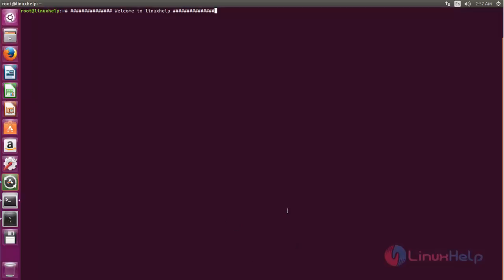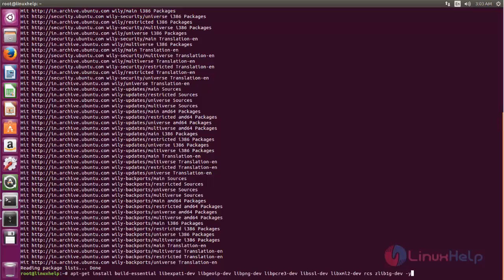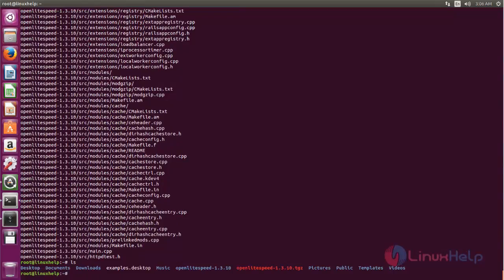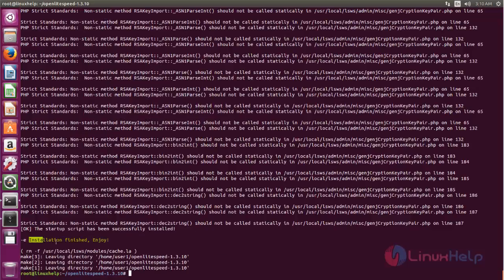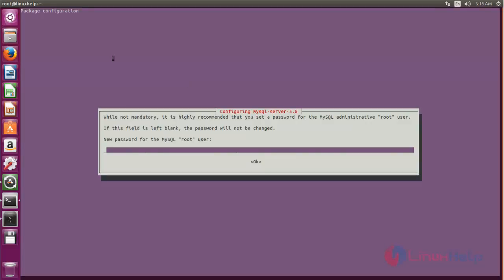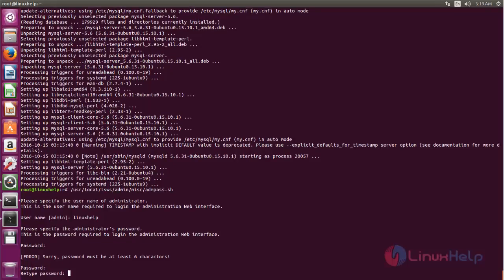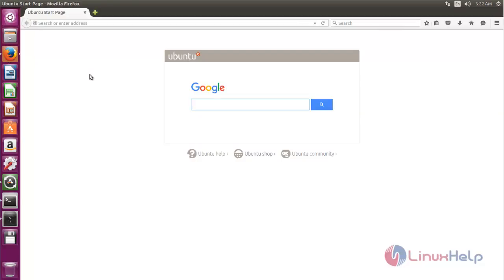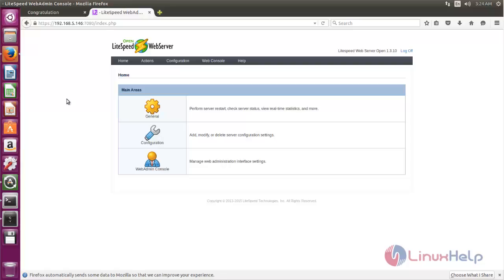How to install OpenLiteSpeed in Ubuntu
This video explains about OpenLiteSpeed. A light-weight and high performance HTTP server, which supports both plain text and native Litespeed XML files.